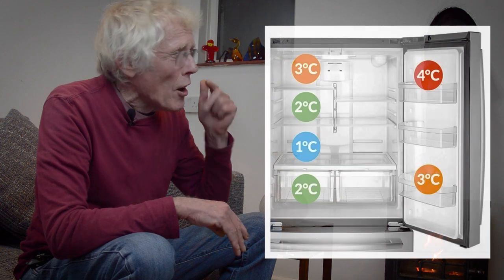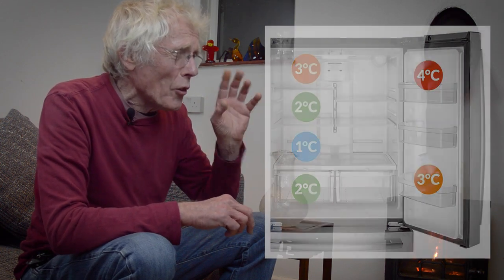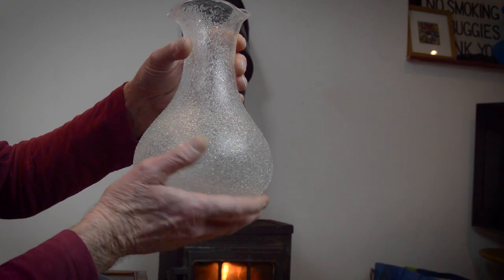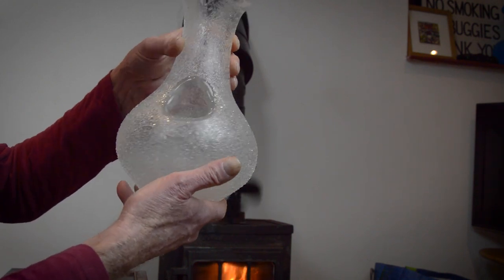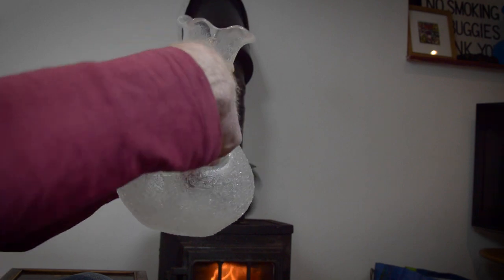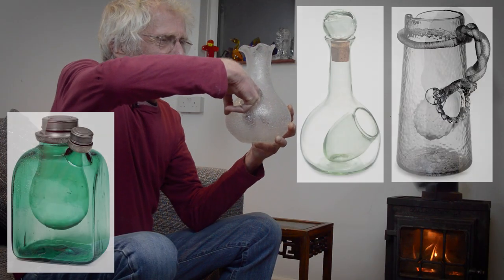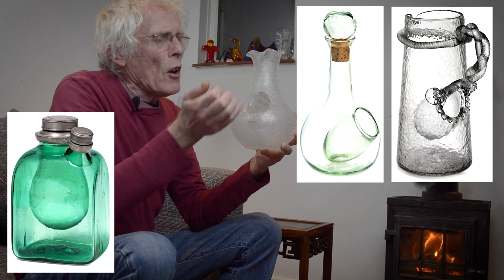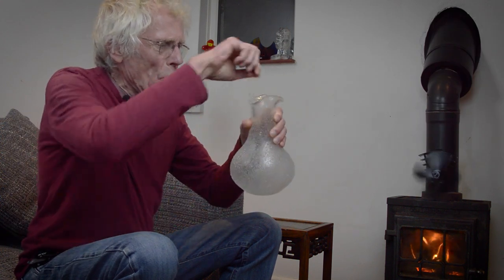Andy McConnell’s Strange Glass, 19. Champagne carafe.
Most of us drink sparkling wines too cold – straight from the fridge.
Happily, glassmakers have provided the solution to this problem for at least 250 years…
Andy is probably best-known for not being allergic to sparkling wines.